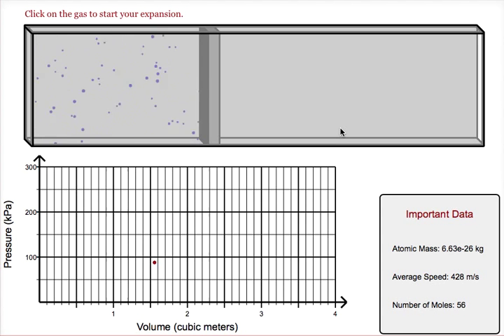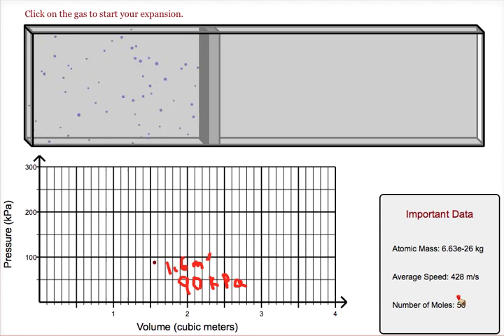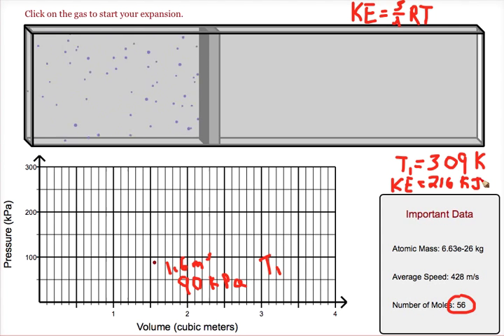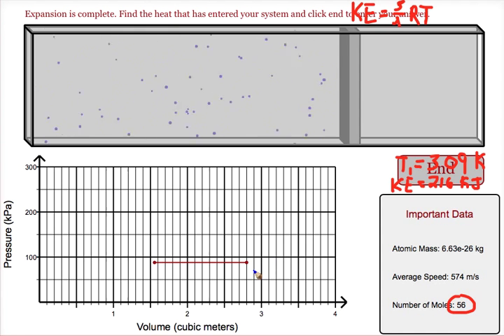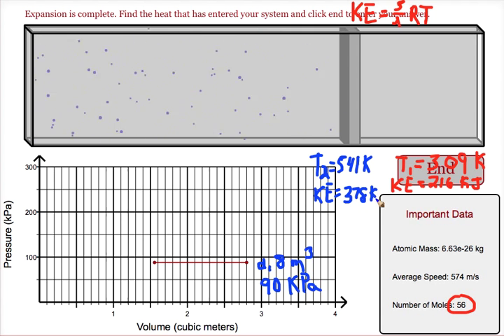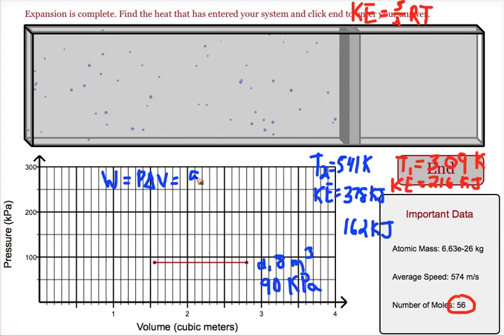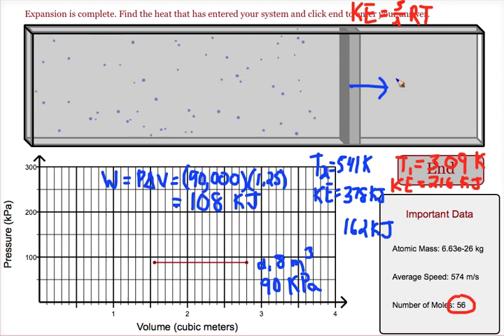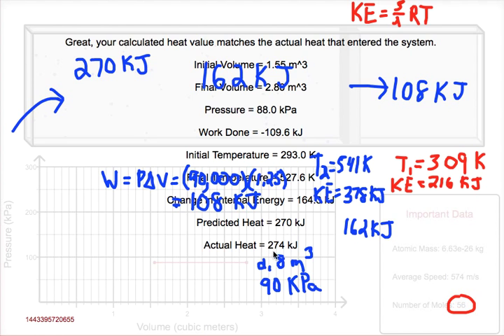Constant Pressure Problem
How to find the heat added to a system that has a constant pressure.